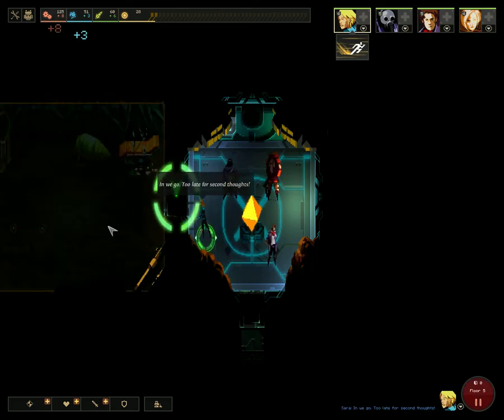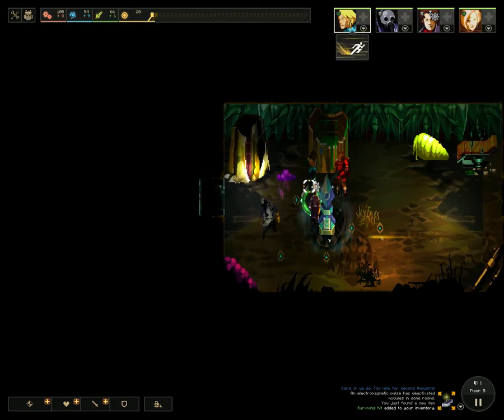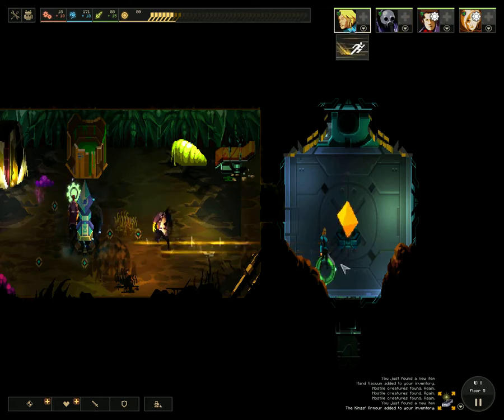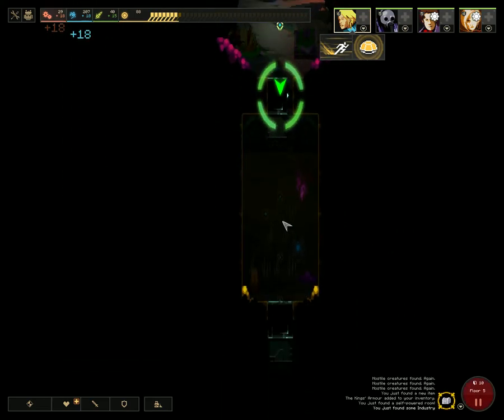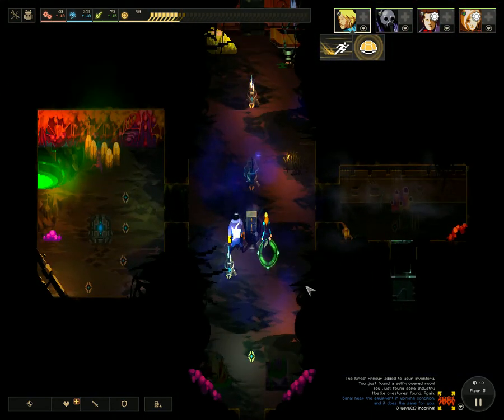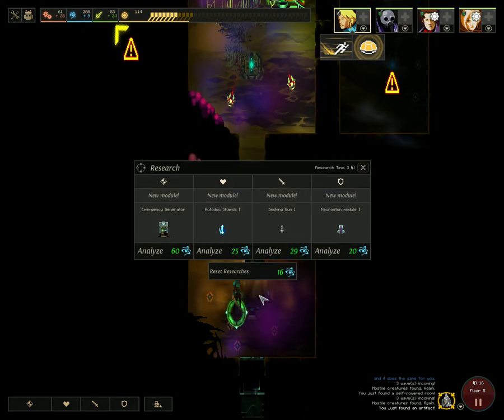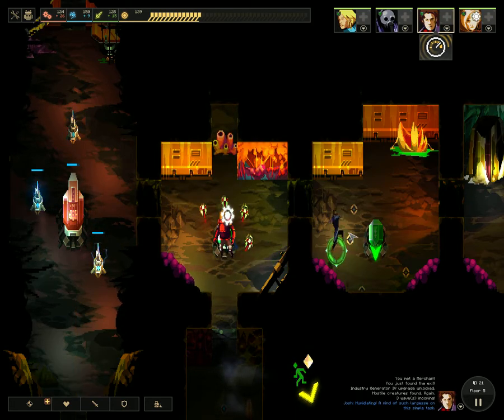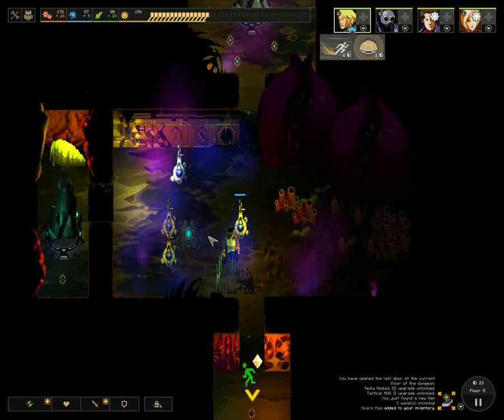Dungeon of the Endless, Game 2: Stage 5.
Dungeon of the Endless is a Rogue-Like Dungeon-Defense game, in which the player and their team of heroes must protect the generator of their crashed ship while exploring an ever-expanding dungeon, all while facing waves of monsters and special events as they try to find their way out.Endless